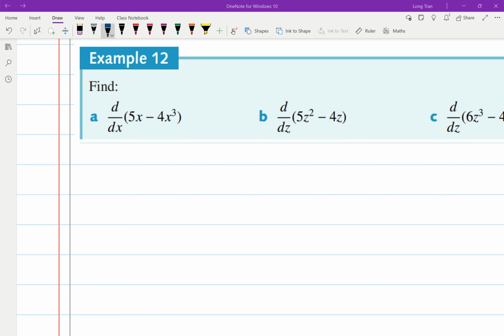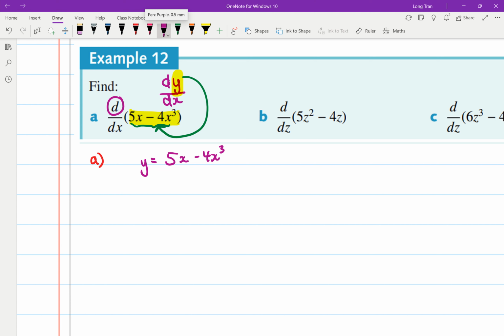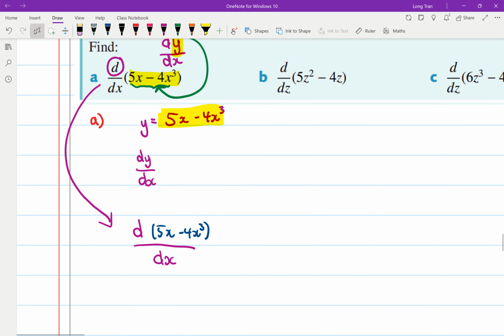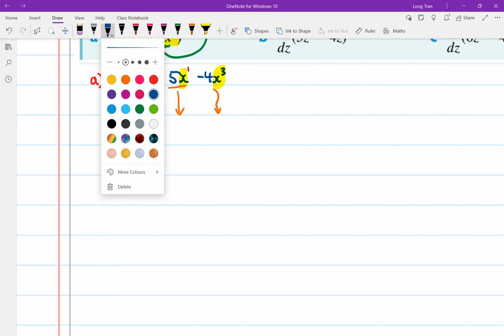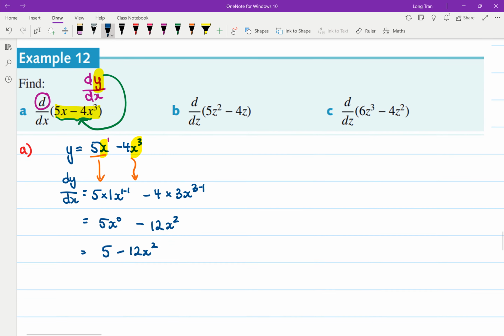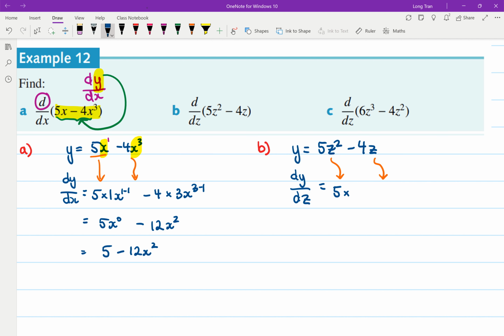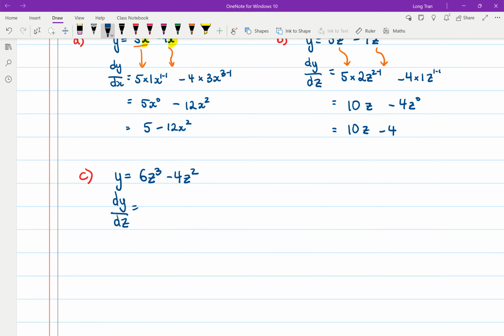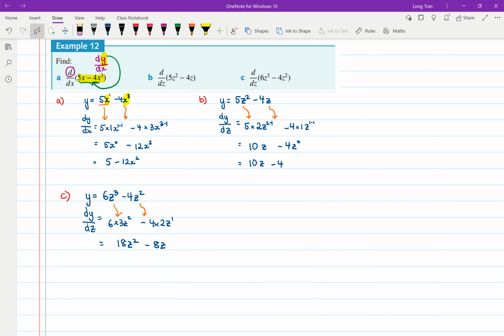Example 12 video derivative